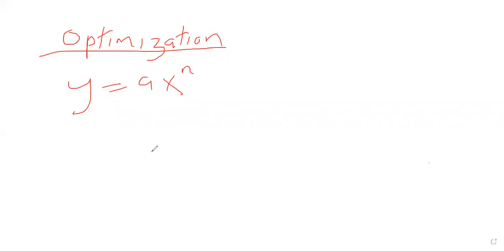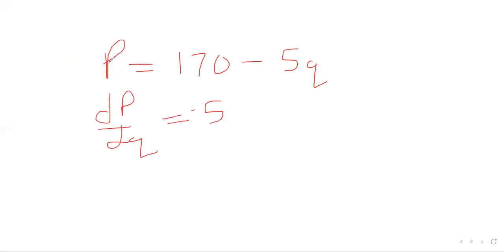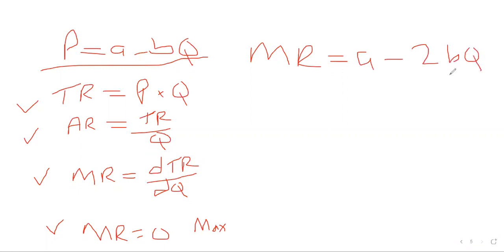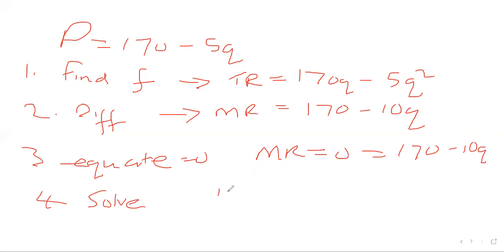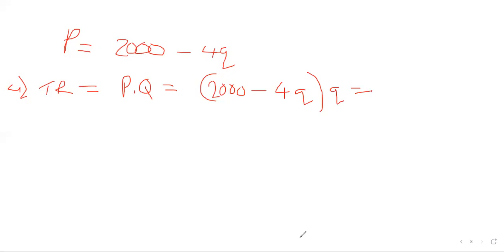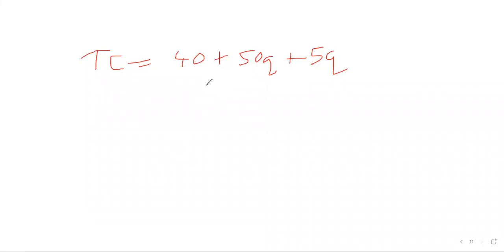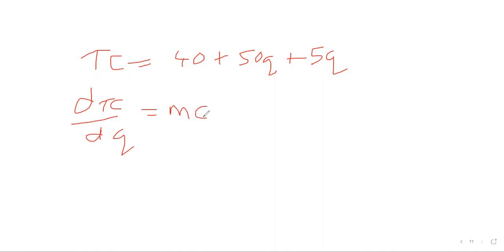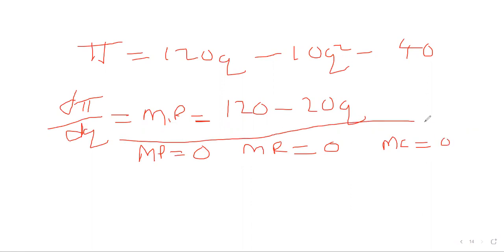optimization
Document from Collins